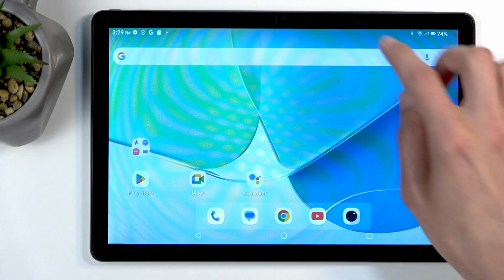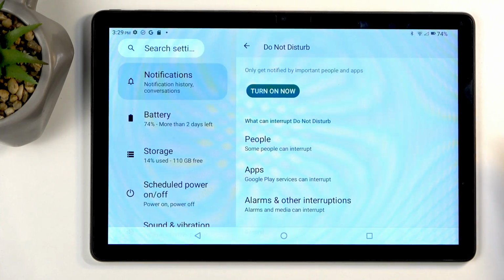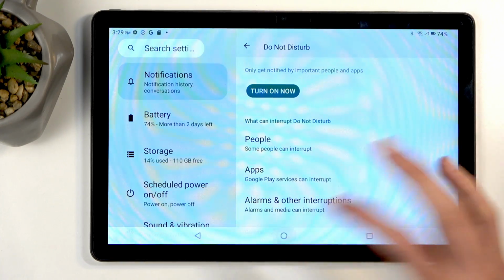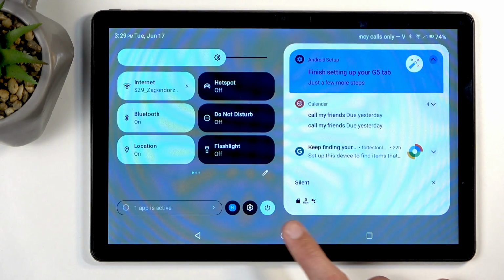UMIDIGI G5 Tab – How to Enable Do Not Disturb Mode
If you want to silence notifications and avoid interruptions on your UMIDIGI G5 Tab, using Do Not Disturb Mode is the perfect solution. In this video, we show you step-by-step how to enable and set up Do Not Disturb Mode on your UMIDIGI G5 Tab. You’ll learn how to access the quick settings, customize Do Not Disturb preferences, and easily turn the mode on or off whenever you need. This feature is great for meetings, sleep, or any time you want peace and quiet on your UMIDIGI G5 Tab. Follow along to make sure you get the most out of your device’s Do Not Disturb settings.

How to enable Do Not Disturb Mode on UMIDIGI G5 Tab?
How to customize Do Not Disturb settings on UMIDIGI G5 Tab?
Where is the Do Not Disturb toggle on UMIDIGI G5 Tab?

0:00 Introduction
0:06 Accessing Quick Settings
0:16 Finding Do Not Disturb Toggle
0:22 Customizing Do Not Disturb Settings
0:34 Enabling and Disabling Do Not Disturb
0:43 Important Tips for Do Not Disturb
0:48 Outro